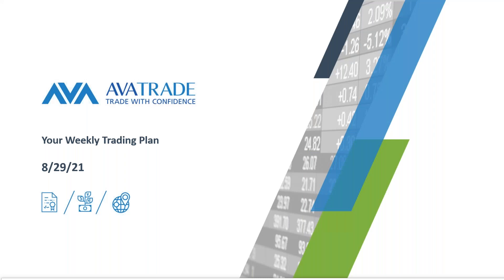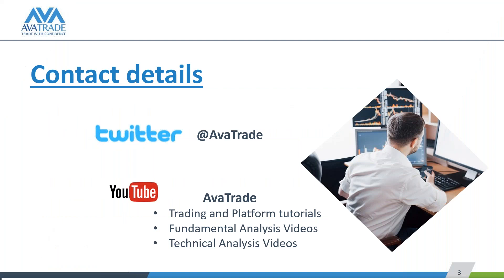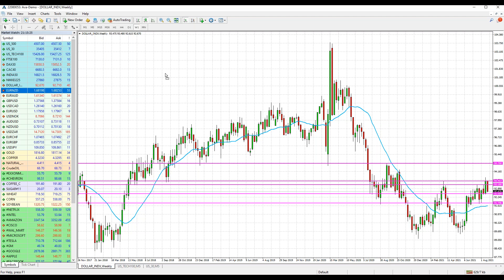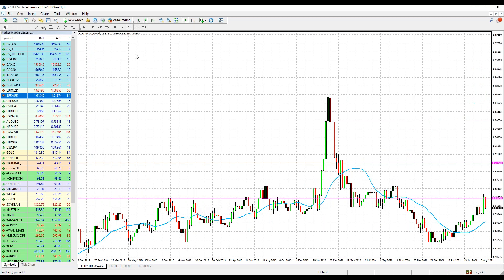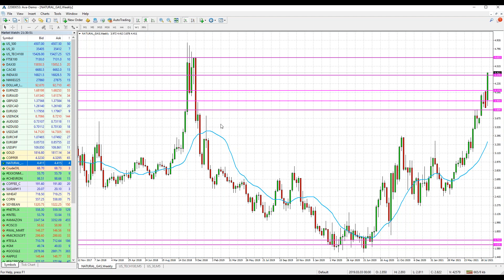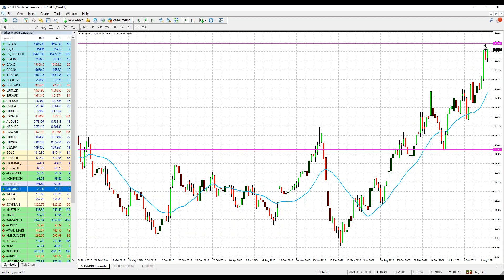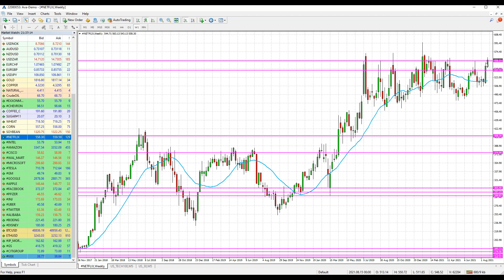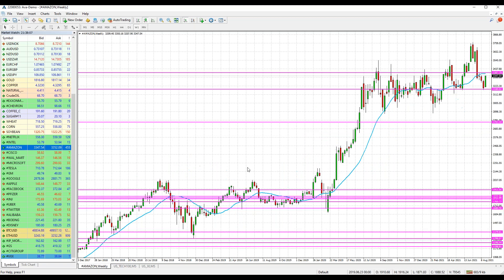28.08.21 | Your Weekly Trading Plan - AvaTrade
Inexperienced traders often view the weekend as a time to take a break, for professional traders it’s the perfect time to plan their trading week - an important part of their trading routine.

Join our brand-new Webinar: “Your Weekly Trading plan” in which we will look ahead at potential trading opportunities.